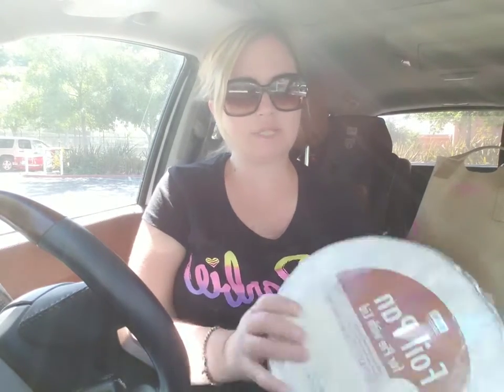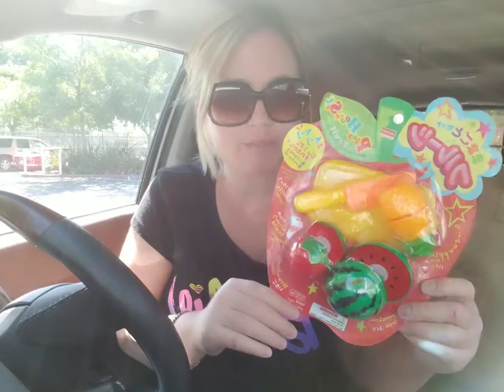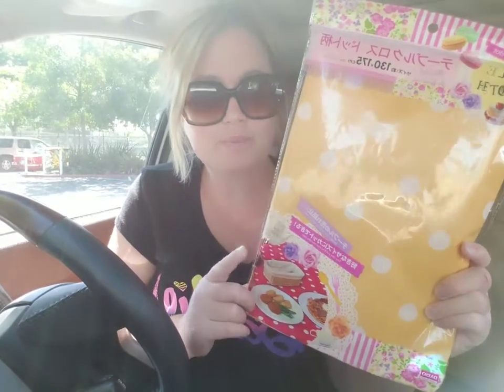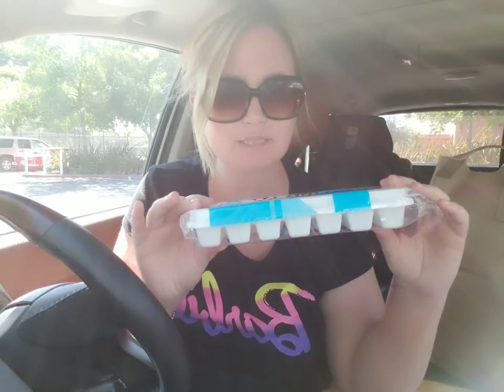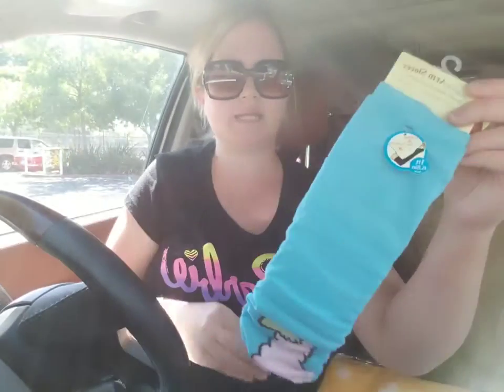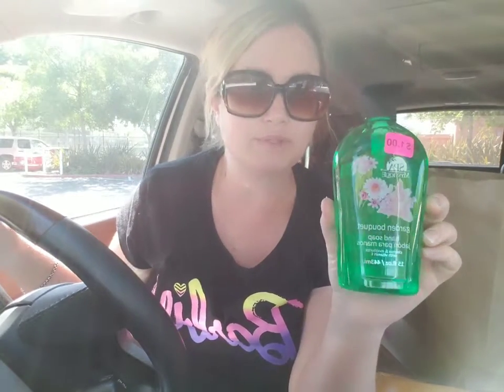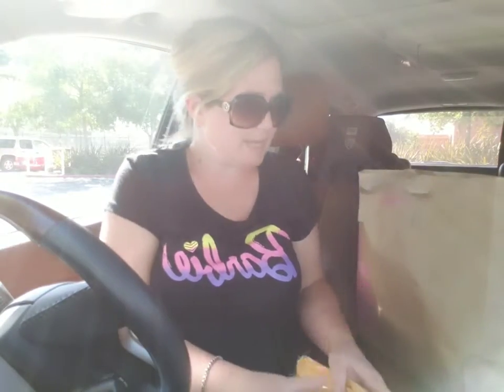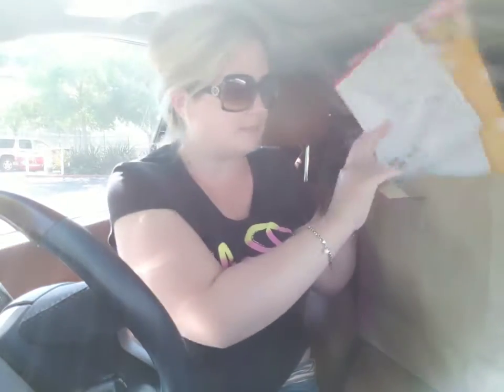Another Daiso trip today. Fun finds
Daiso shopping fun